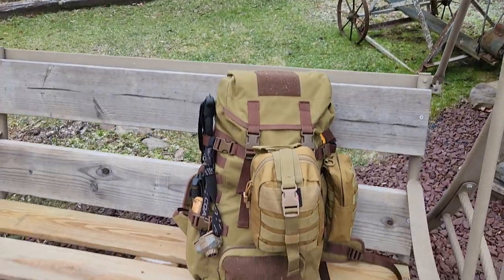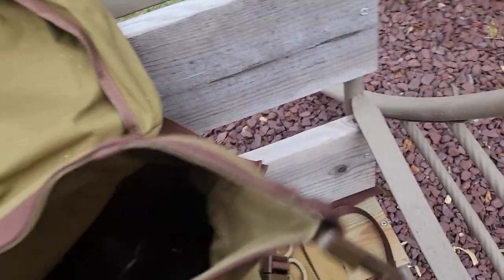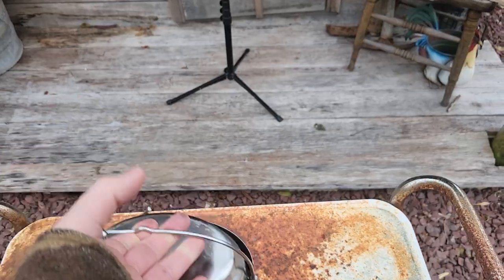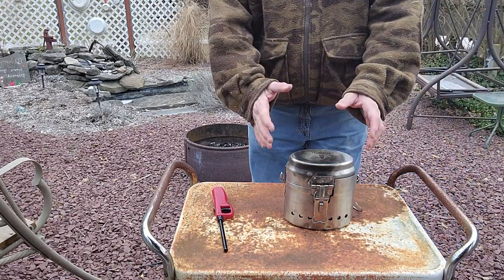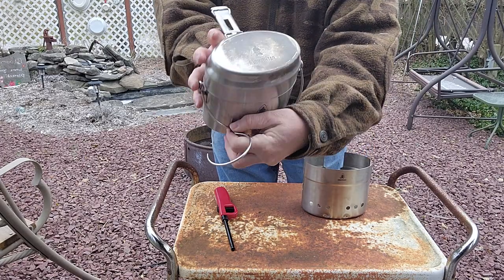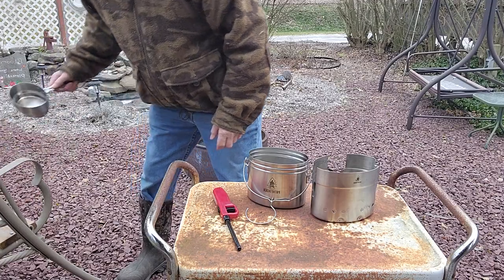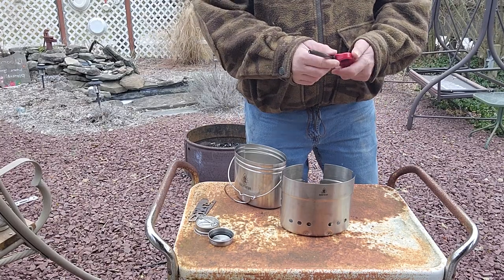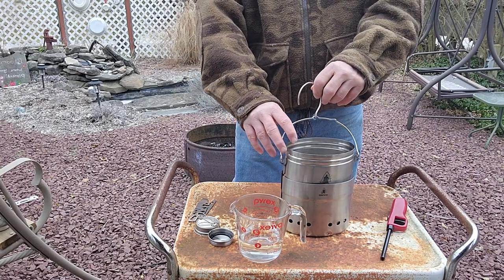Using the PF M40 Cook Set